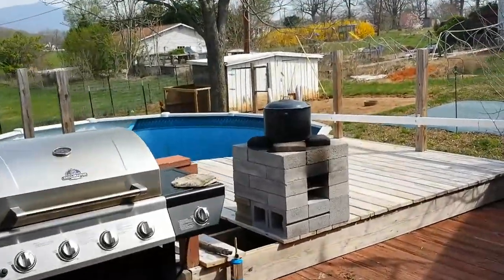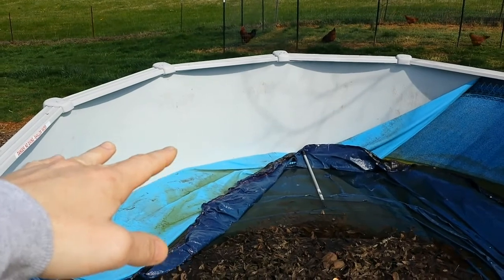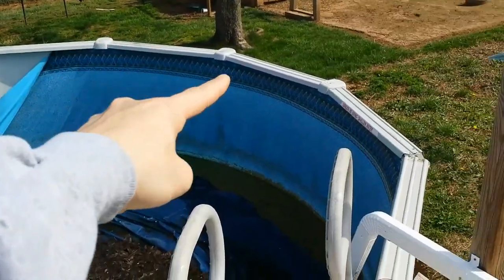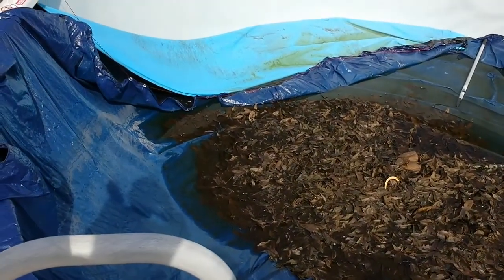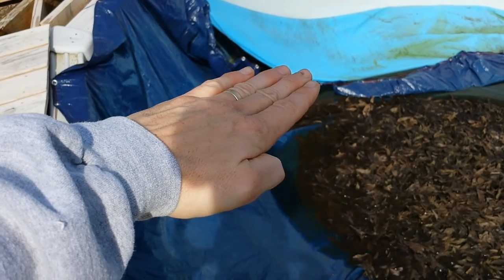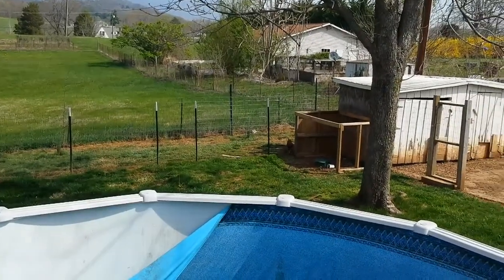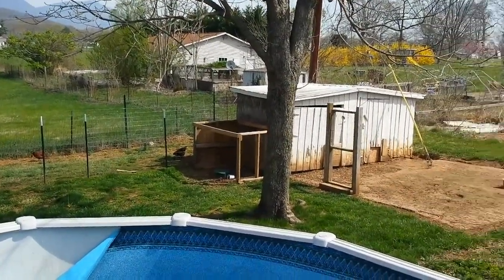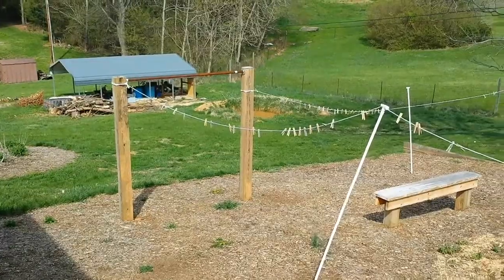HomeSteading Off Grid Water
Hello, My name is Dave I train people to become debt free and healthy by day, and play a know it all YouTuber by night. I own and operate a small grassroots company called ExtremeLiving where I teach people how to get Physicall and Financially fit. I am Training for the 2014 cycling season. I plan on competing in 4 - 5 cycling events and 2 or so 5k running races. Follow me over the next 6 months as I get back into competition shape, and then compete in the upcoming 2014 season! I will be doing this while dealing with Menieres Disease of which my symptoms are not to bad and come and go.  I am 38 years old, and I plan on living longer than my dad, and his dad did as they died at 57 and 56 years old. Come along with me as I train the best way I know how, and offer tips, tricks, and motivation to be a better, healthier person. I have been blessed to be trained spend time with and got to know some great people, such as Zach Even-Esh of the underground strength gym. I hope you will support me, and offer tips, and motivation along the way. Just for the record I am 191lbs, and 6' 0" tall. You can also become a member of to access the live gym cam and get many other members only content. thanks guys for all your support now lets get it started.

ExtremeLiving

If you want to take control of your life you must first fuel up on the knowledge needed to do the job. Take action today or don't complain about it tomorrow! You are the only one with the power to improve or hold you down!